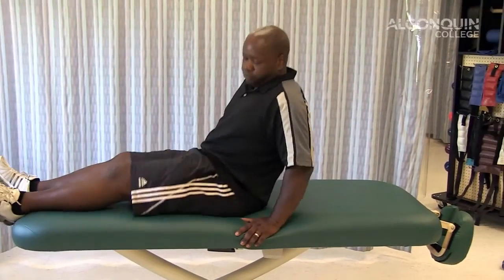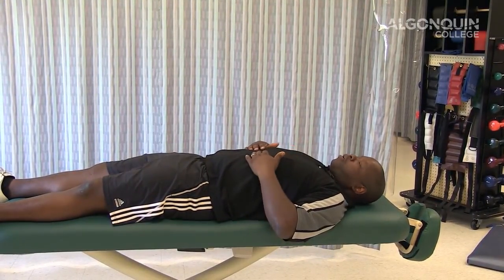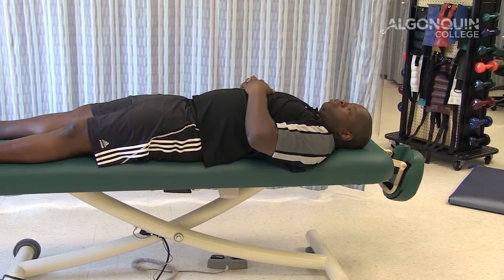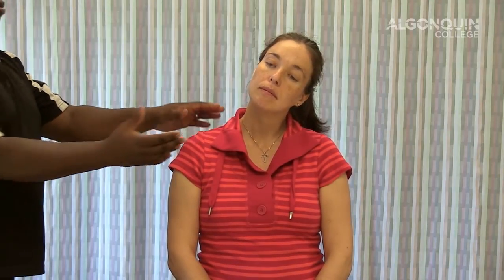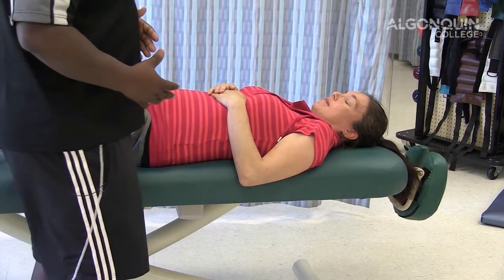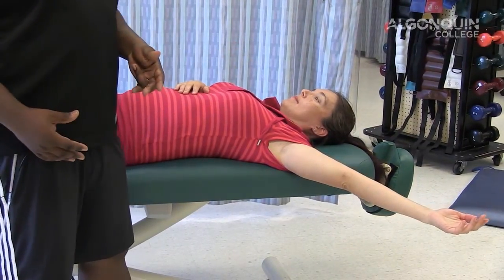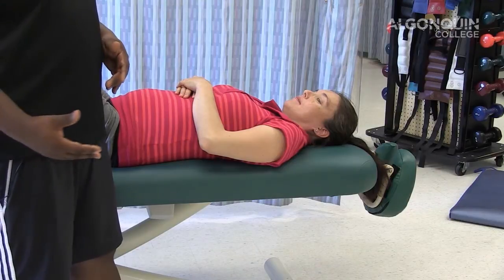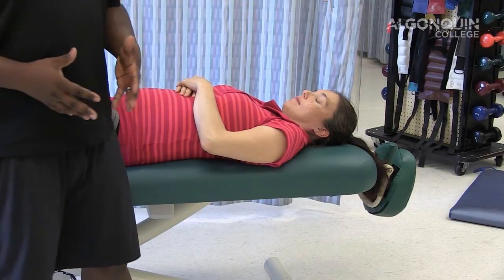Therapeutic Exercises Thoracic Outlet Syndrome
Algonquin College's School of Health and Community Studies presents: Massage Therapy techniques, tutorials, and best practices with professor Basil Phillips.